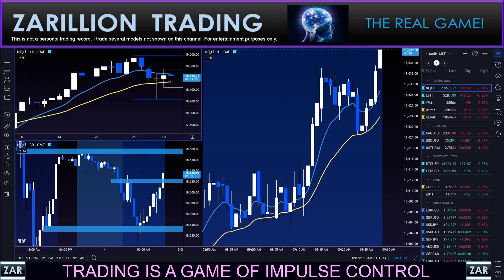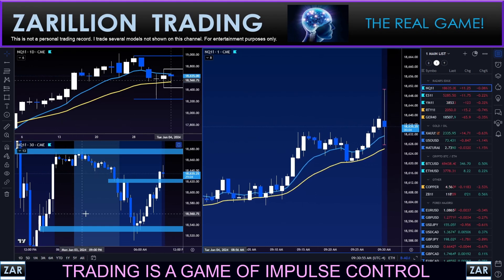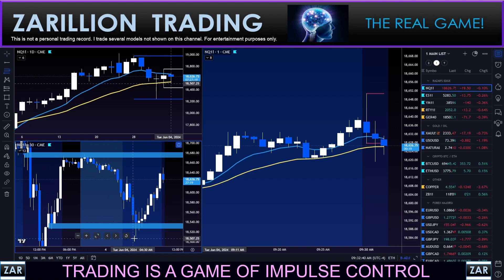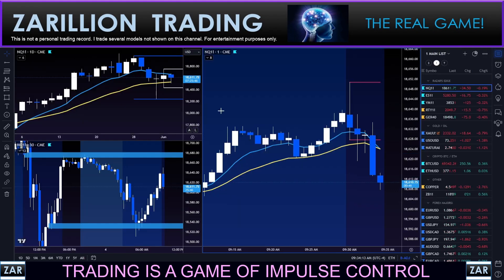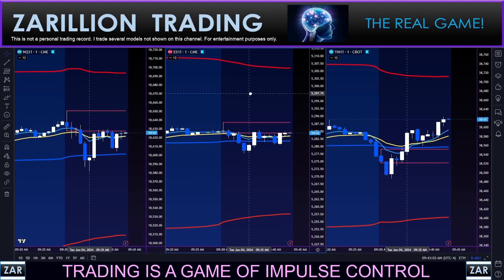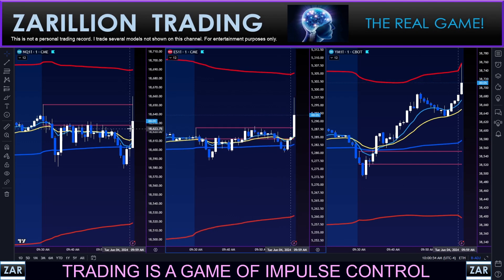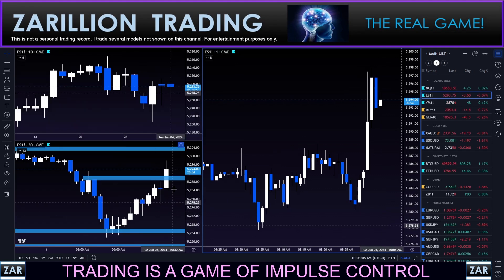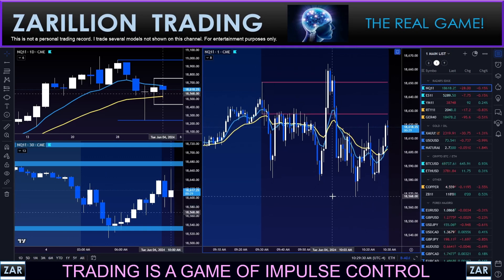NO TRADES! HOW TO SIT ON YOUR HANDS!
Trading is a Game of Impulse Control!